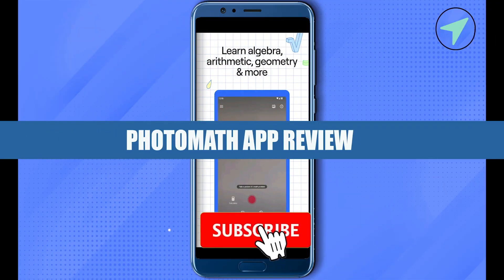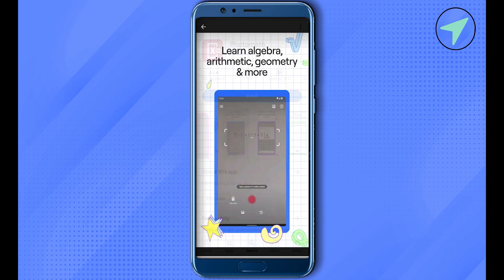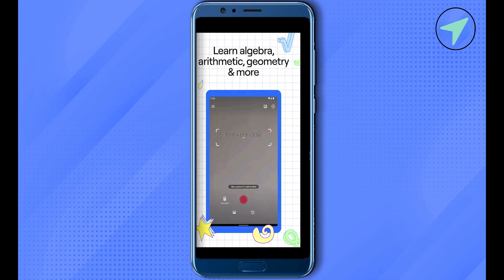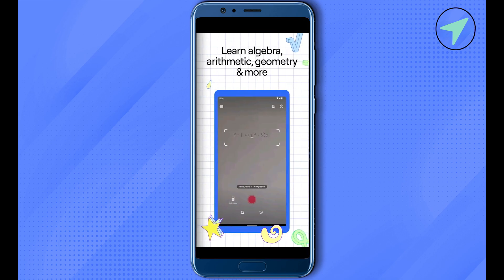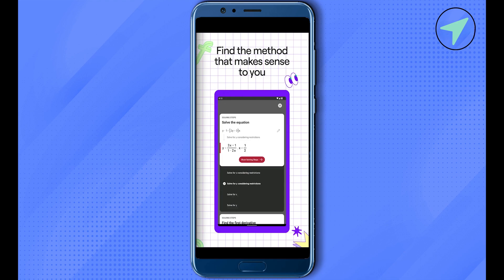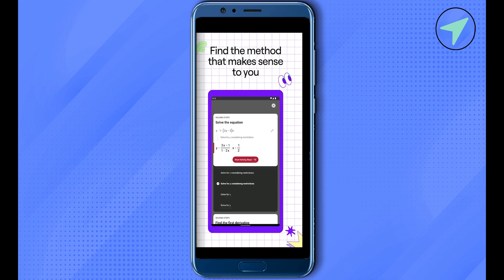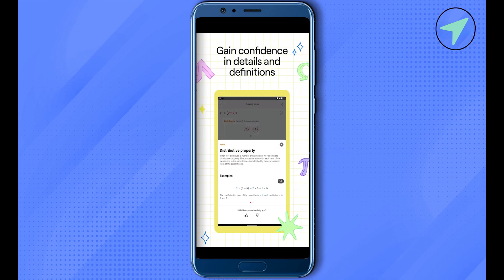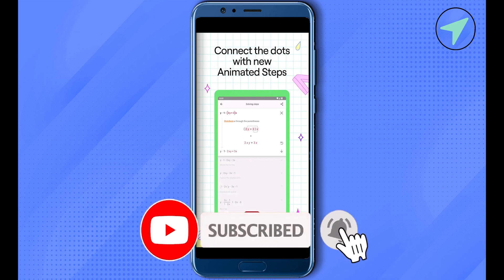Photomath App Review (2025) The Best Math App For Your Class?